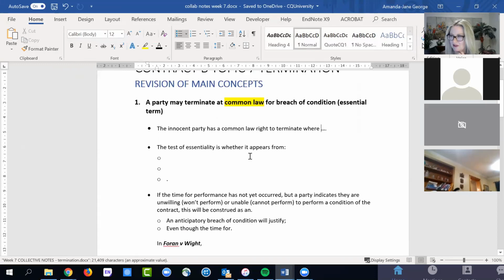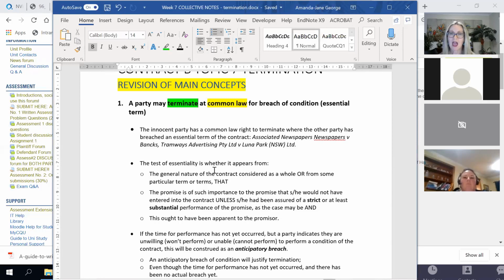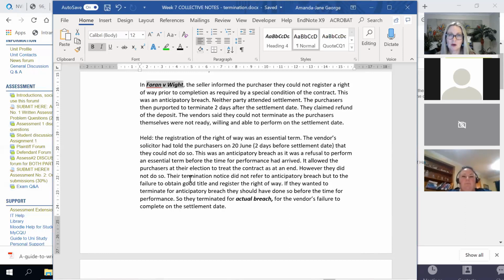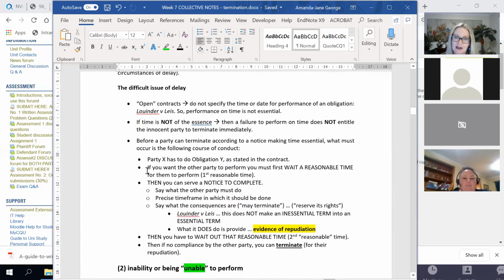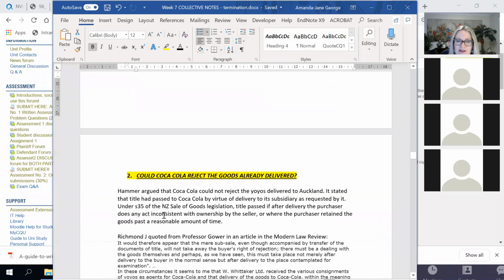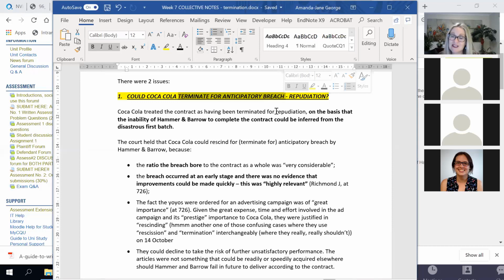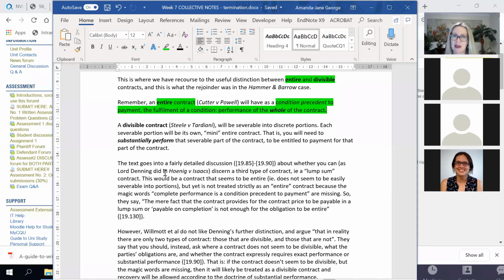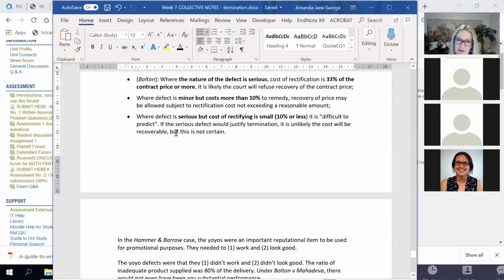Week 7 Termination Zoom